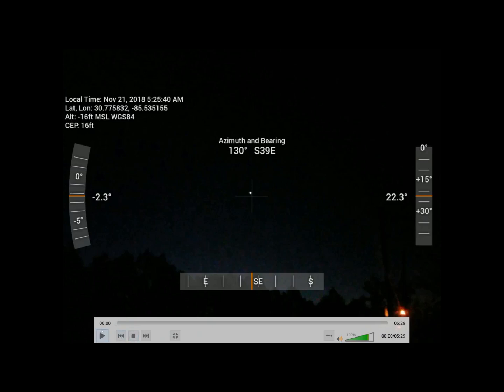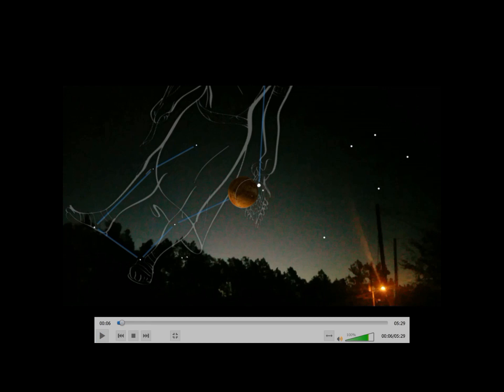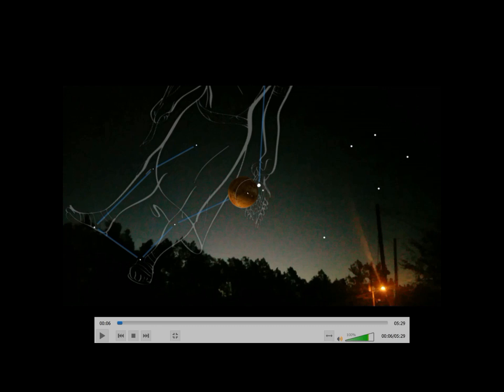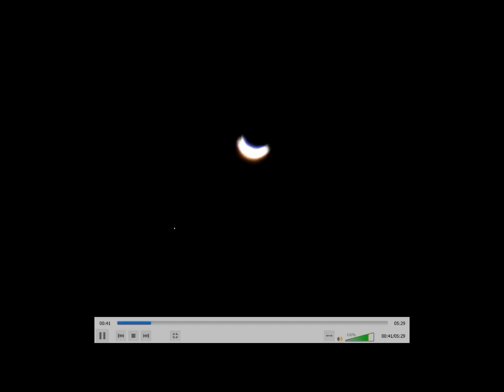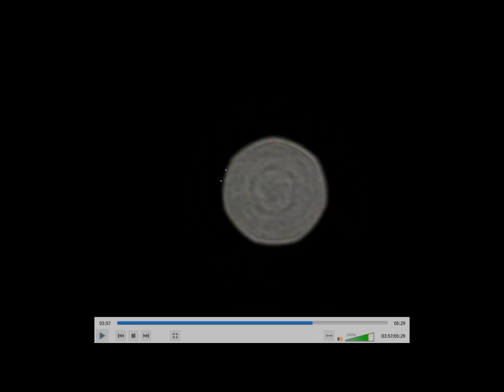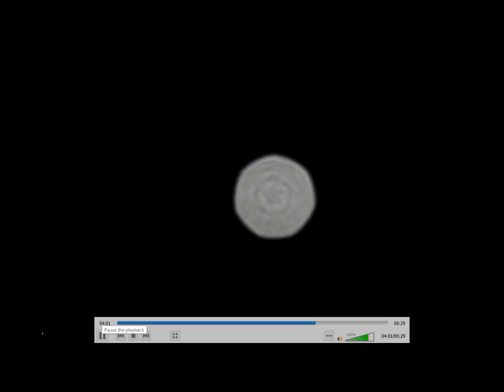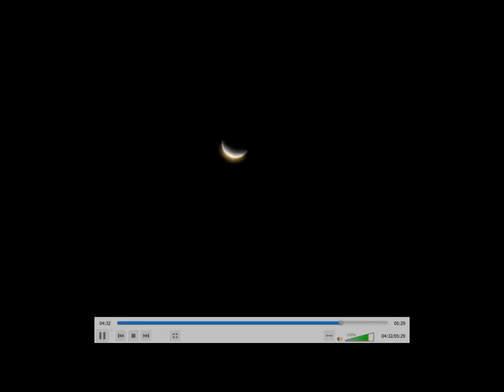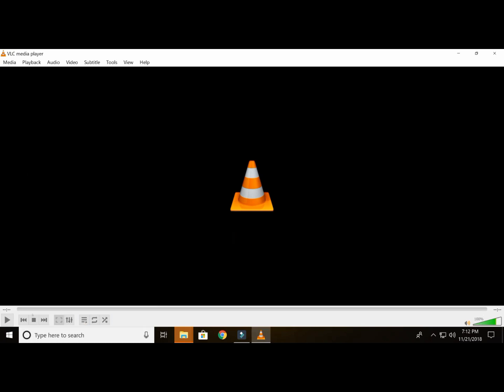Nikon P1000 Venus 11/21/18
Venus with the P1000. This is way better for astro photography. The P900 is great for moon photos and videos at night, but it is terrible for anything else at night.